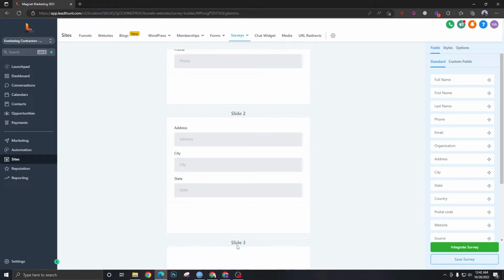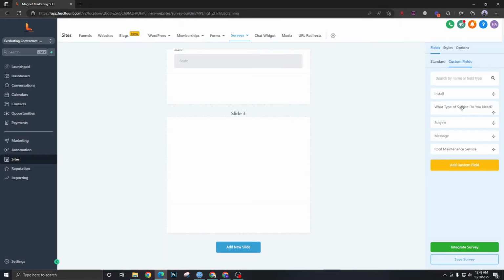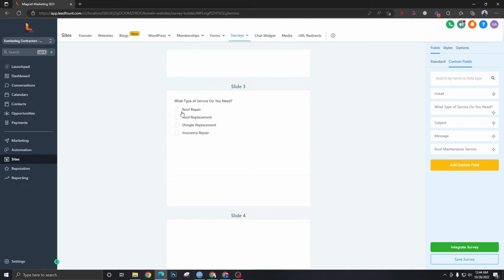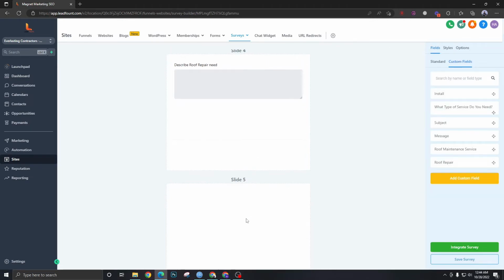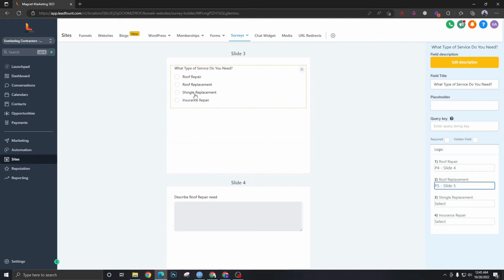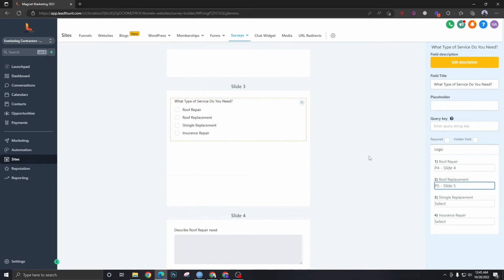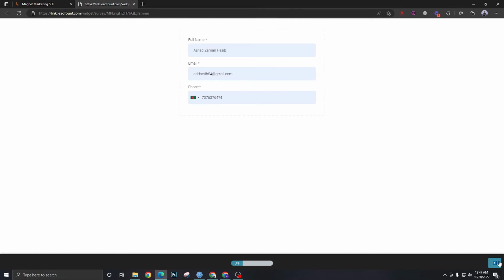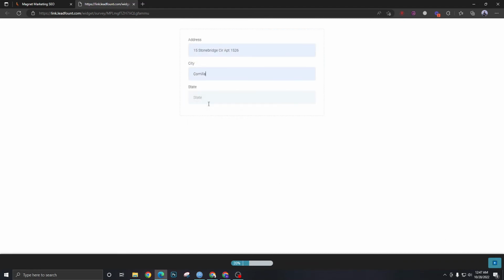GoHighLevel Tutorial For Beginners - 17. How To Create & Use HighLevel Surveys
FOR
✅ Weekly Coaching
✅ Members-only Discounts

In this video, we are going to discuss how to create and use GoHighLevel surveys. With that being said, we are going to look into how surveys are created, how to set up logics inside fields, how to qualify and disqualify submissions based on answers, etc.